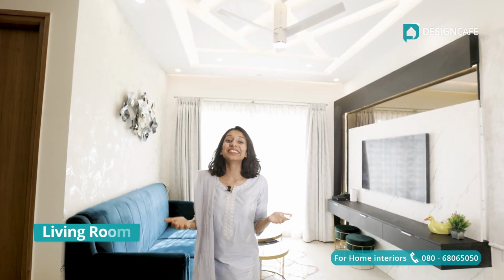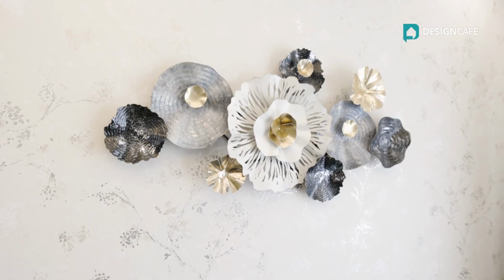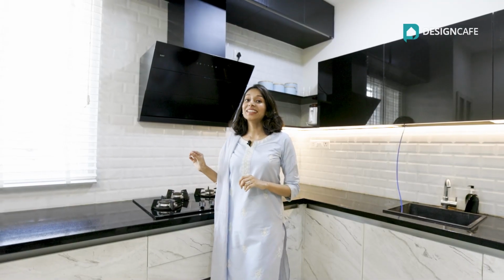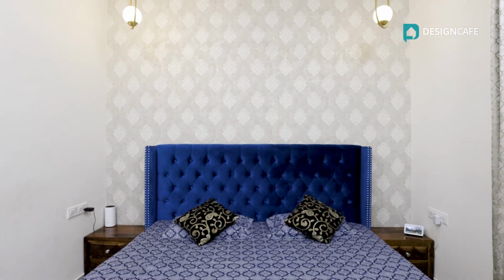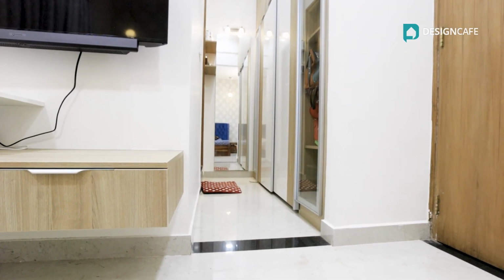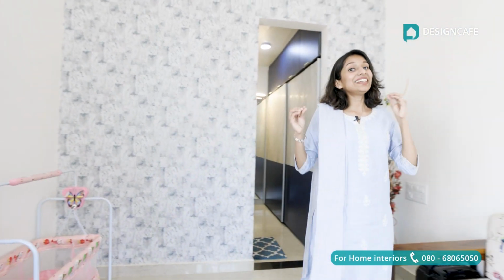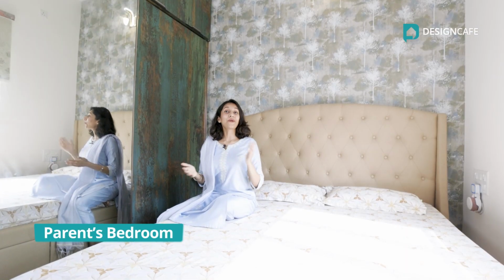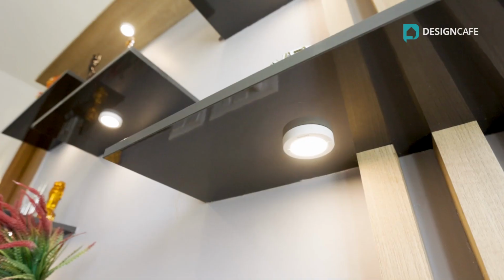Inside Electronic City's Luxurious Villa | DesignCafe Home Interior Design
Book a FREE Design Consultation Today!

As soon as you enter the living room, this intricate and beautifully designed ceiling really catches your eye. The TV back panel with mirror paneling on the side is classy and elegant. The rest of the design elements such as the wallpaper and curtians are kept simple and subtle in shades of grays and whites,  allowing the TV unit and the dramatic ceiling to be the center of attraction. The teal blue velvet sofa and a floral wing chair, coupled with some extra seating options -the ottomans - add a luxurious look to the space. Ottomans are designed in such a way that they can be pushed under the TV unit when not in use. Vivek and Tanaya were very particular about using marble for designing their TV unit, and they wanted some pocket-friendly options, so the designer gave them the choice of marble finish laminates that are budget-friendly but do not compromise on the aesthetics - it looks equally rich and elegant as you can see.

Modular Kitchen Designs
The kitchen is a crucial part of the house to design. Vivek and Tanaya wanted a full-fledged modular kitchen with multiple space-saving features along with a dining table. The overall design scheme cleverly accommodated tandem drawers, tall units ,oil pullouts, in built dishwasher units so that everything is hidden and the countertop remains clean. This unique black and white color combination - with white backsplash tile and a pop of black granite used for counters and appliances gives it a modern and classy vibe. The base cabinets are done in marble finish laminate and top cabinets in black hgl laminate to add an element of luxury.

Master Bedroom Design
Considering this room is the master of the entire home, our designer ensured it looks the part. The main highlight is a functional walk-in wardrobe with a big mirror and lots of storage options. The room has a minimalist vibe and the elements are more inclined towards subtle colours and clean lines. Textured laminates and profile lights around the bed and ceiling elevate the space and add practicality to the overall design.

Continue watching the video till the end to see how this luxurious 3bhk bangalore villa turned out for Vivek & Tanaya.

👉List of 2024 TRENDING Home Interior Designs with Space Saving Design Hacks we've implemented:

⏱   Timestamps:
0:00 - Introduction
0:15- 3 BHK Villa Bangalore
1:20- Living Room Design
2:27- Black and White Kitchen Design
3:30- Pooja Unit With Storage
3:47- Master Bedroom with Walk-in Closet
5:11- Gender Neutral Kids Bedroom
6:14- Guest Bedroom on a Budget
6:55- Modern Staircase Design